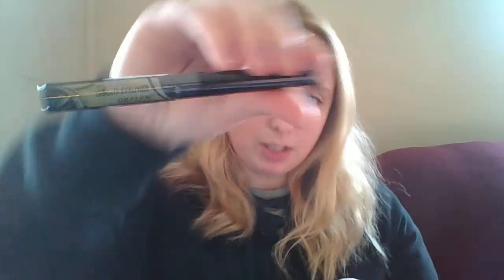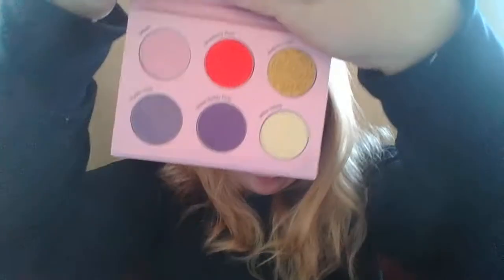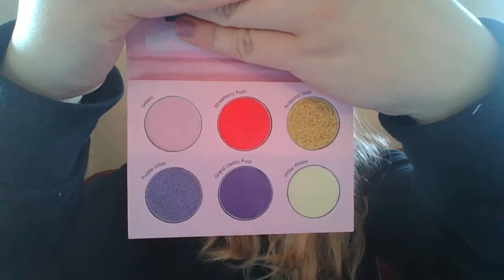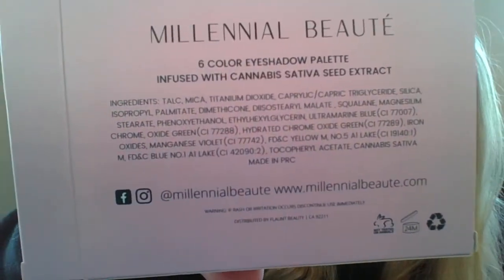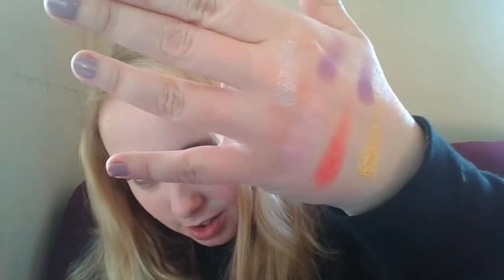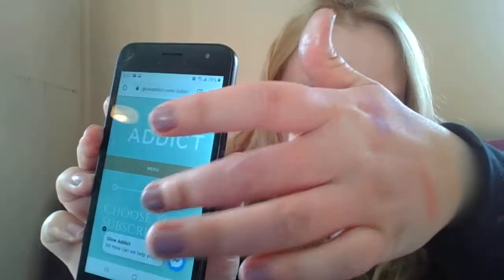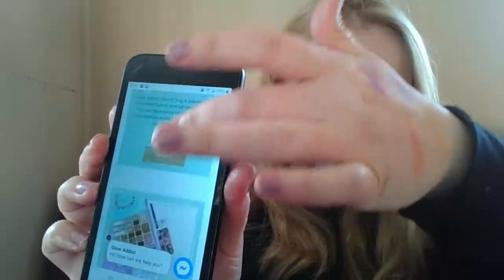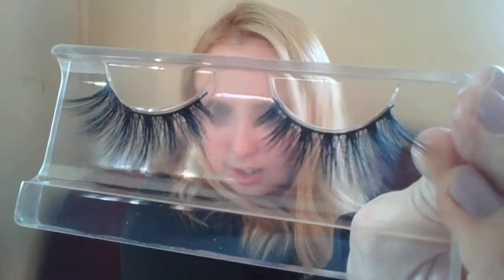glow addict beauty april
This bag is 13.99.
video 37